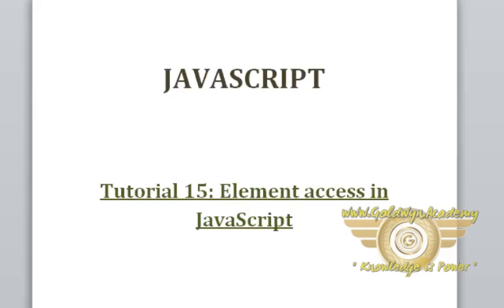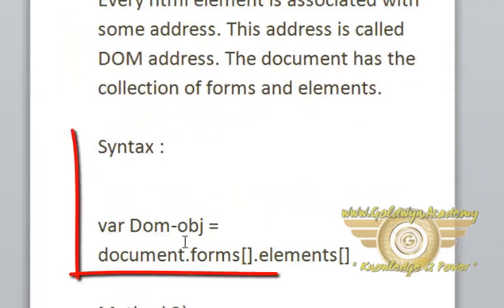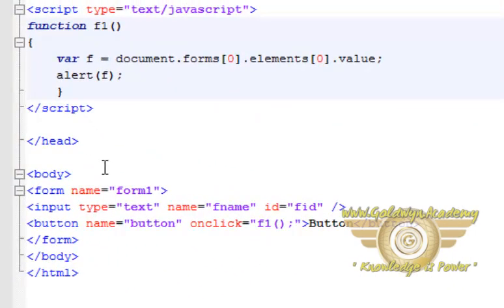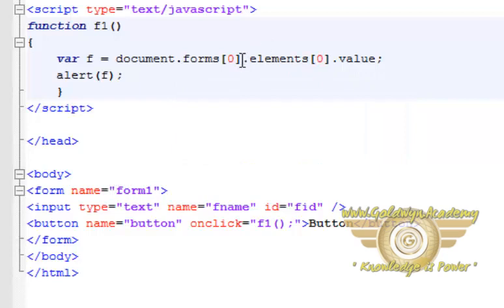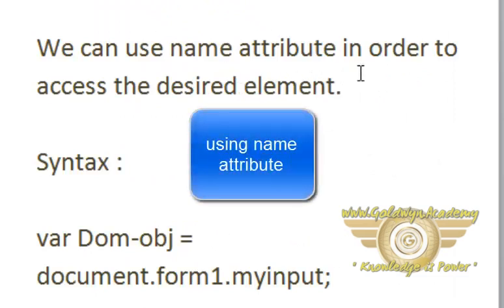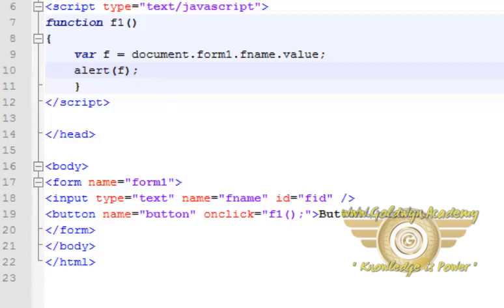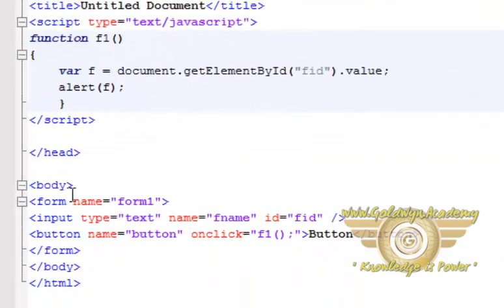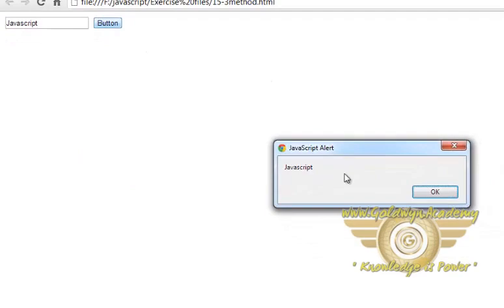Excess Html Elements PART-15